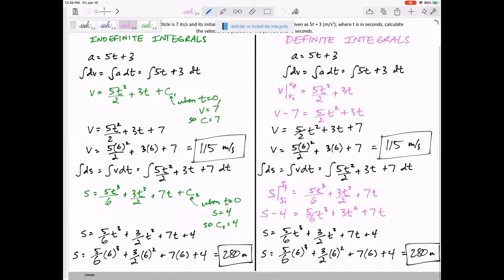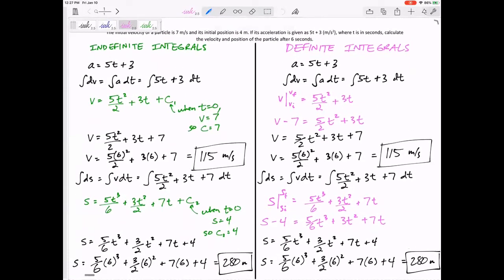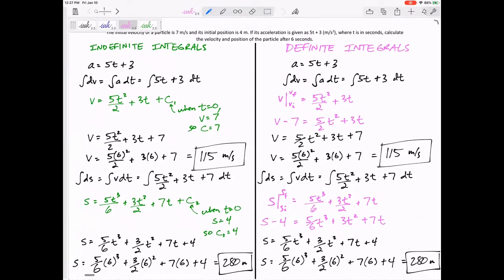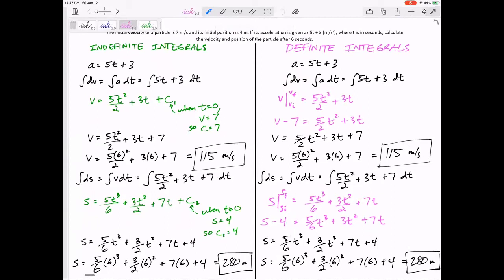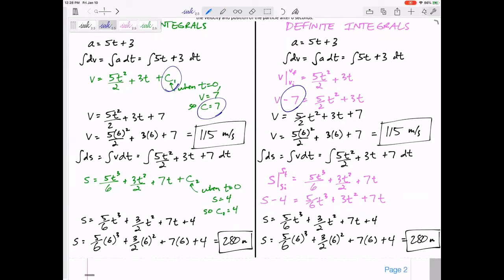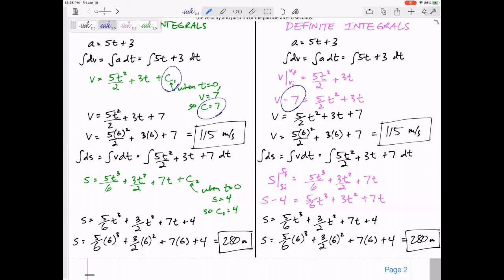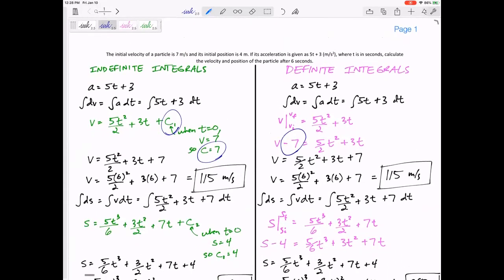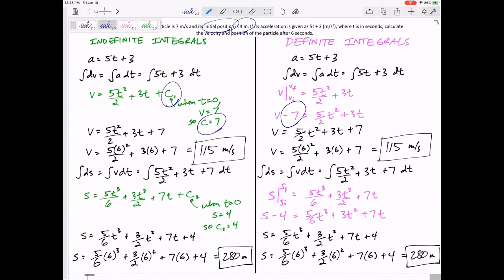Dynamics - Particle kinematics notes part 3 (comparison of definite and indefinite integrals)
Topic:
Comparing two techniques for integration:
1) using definite integrals (and no constant of integration)